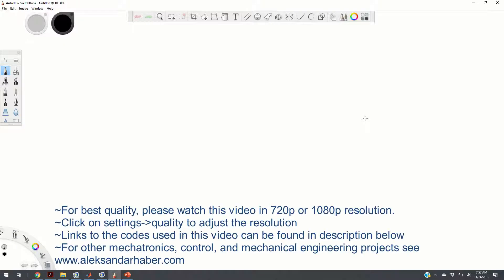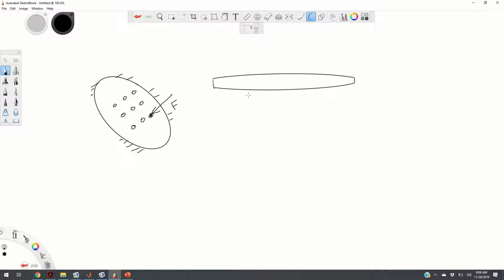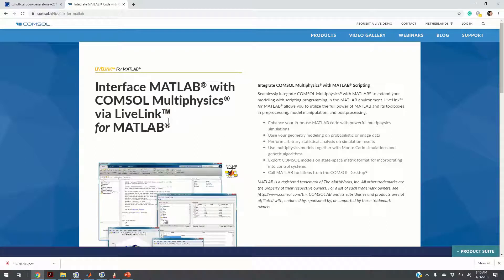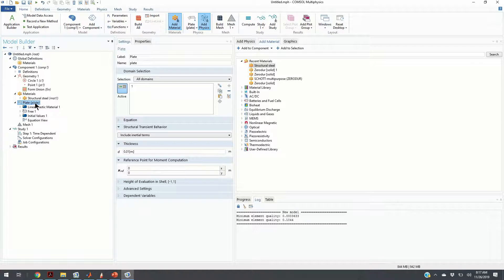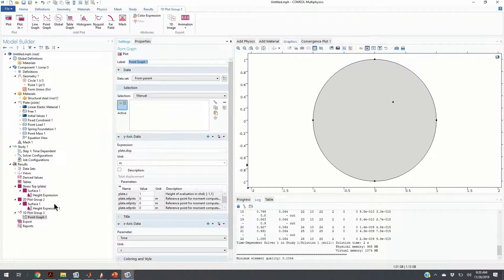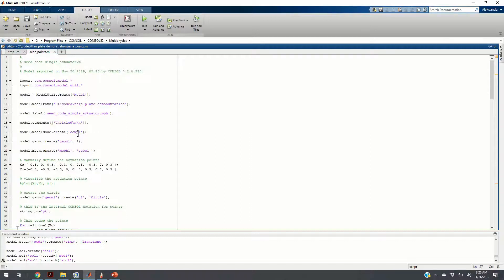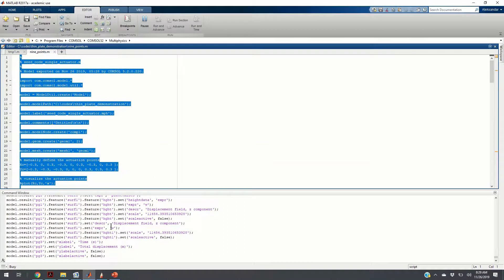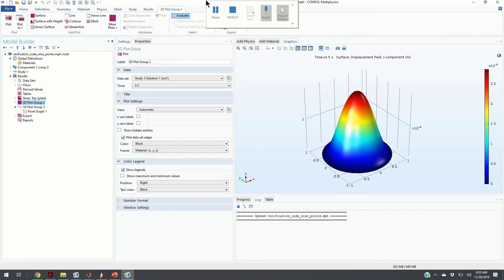Integrating COMSOL and MATLAB via LiveLink: A Powerful Finite Element Modeling Framework-Thin Plate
This is a COMSOL Multiphysics tutorial.
In this video, we explain how to integrate COMSOL and MATLAB to develop a powerful finite element modeling framework. We use a thin plate model with 3x3 support foundations and distributed force point loads. We use COMSOL LiveLink to integrate MATLAB and COMSOL Multiphysics. This approach is used to model a deformable mirror in adaptive optics.